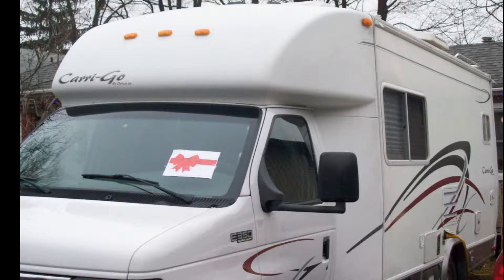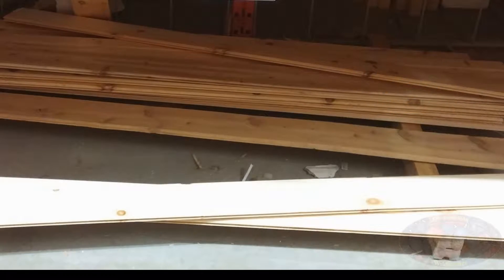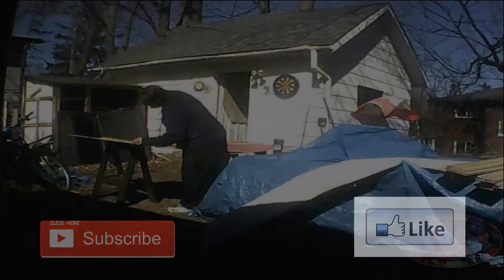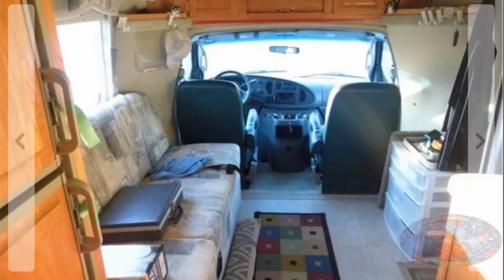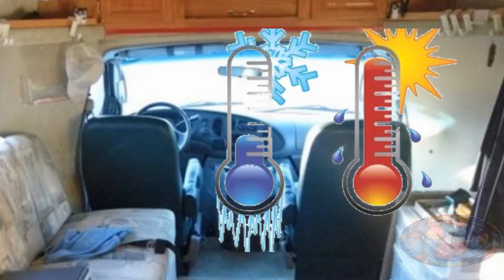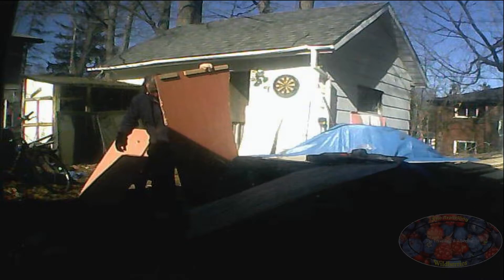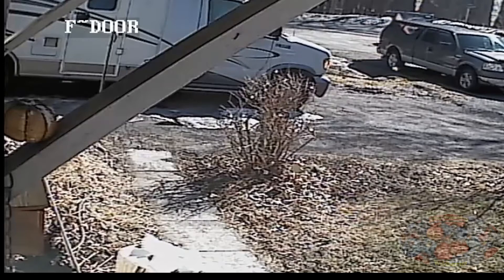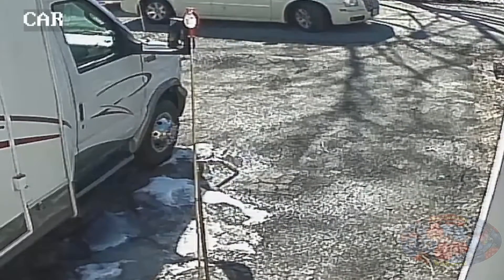TW - 01-06 - Front Panel Construction - Apr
Building the front wall with sliding door for temperature control and privacy.  Hope you like it :-)

A friendly reminder...
If you can donate blood, why not give the gift of life.
It is one of THE most precious gifts one can give.
Peace